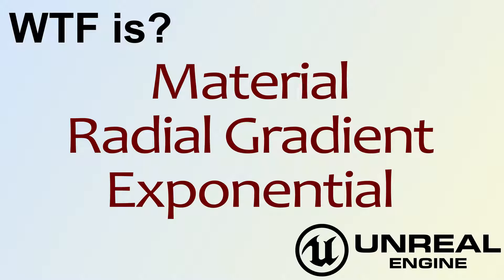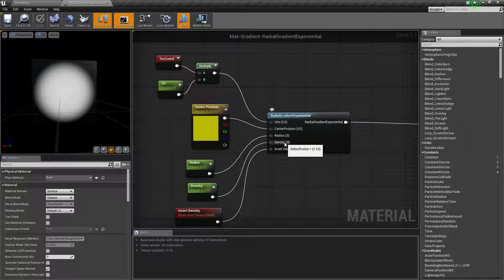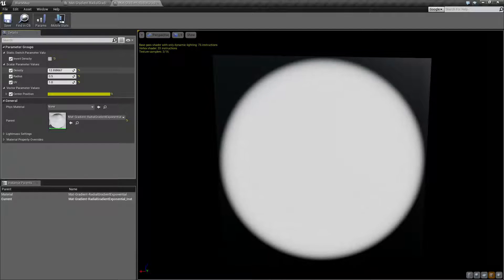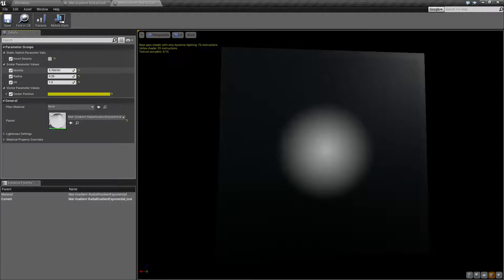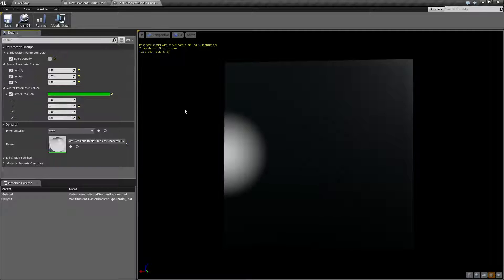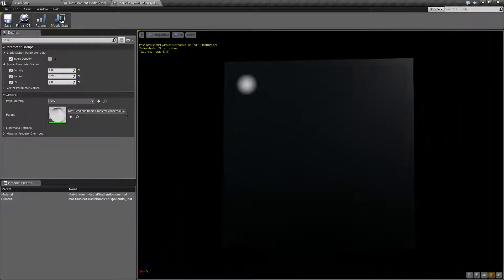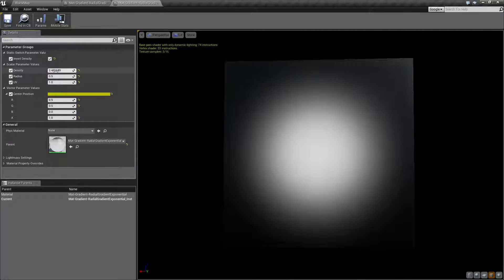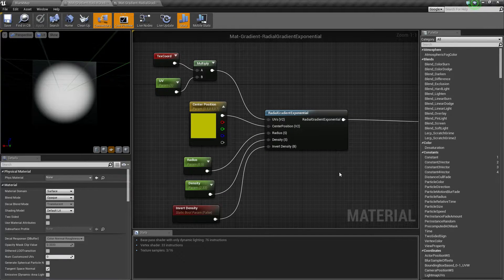WTF Is? Material: Radial Gradient Exponential in Unreal Engine 4 ( UE4 )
What is the Material: Radial Gradient Exponential node in Unreal Engine 4